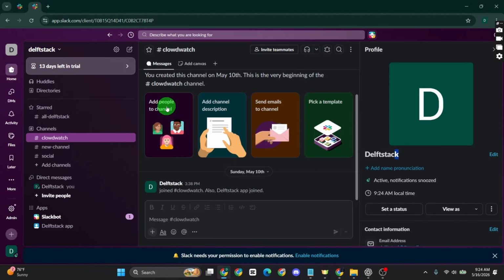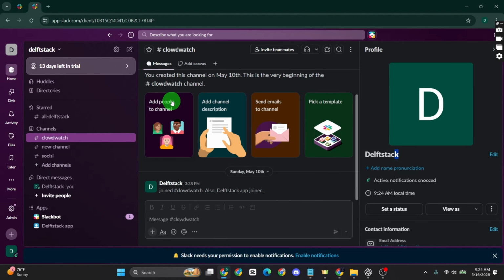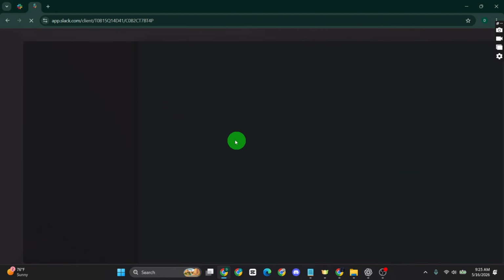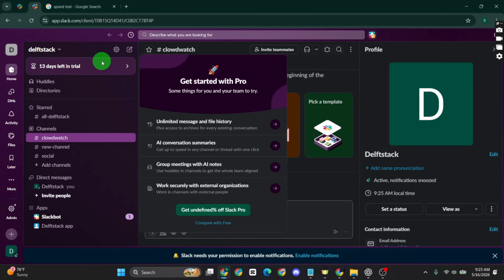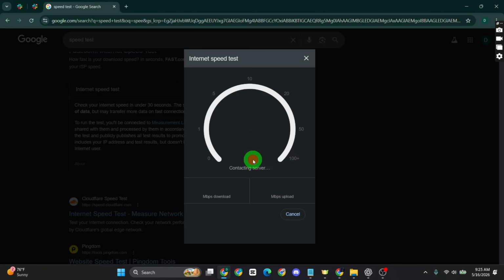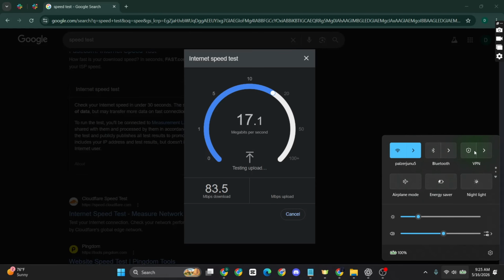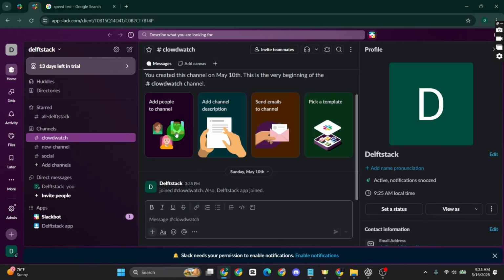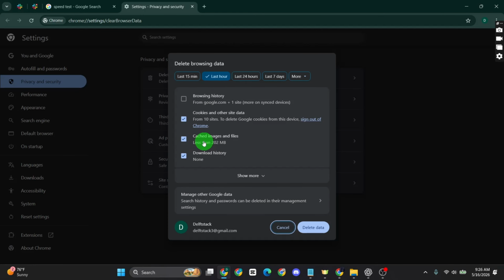🎥 How to Fix Slack Dispatch Unknown Error ⚠️ | Network, Cache & VPN Fix Guide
In this tutorial, we will guide you through how to fix the Slack dispatch unknown error. This issue usually occurs due to temporary glitches, unstable internet, VPN or proxy conflicts, or corrupted browser cache blocking Slack requests.

🔹 What You'll Learn in This Video:
✅ Restart Slack and fix temporary glitches
✅ Check and stabilize internet connection
✅ Switch network to test connectivity issues
✅ Disable VPN or proxy interference

📌 Timestamps

⏱ 00:00 - Introduction

⏱ 00:10 - Common Causes of the Slack Dispatch Unknown Error

⏱ 00:19 - Restart Slack to Fix Temporary Glitches

⏱ 00:28 - Check Your Internet Connection

⏱ 00:39 - Switch Networks and Disable VPN or Proxy

⏱ 00:53 - Clear Browser Cache and Cookies

⏱ 01:03 - Log Back Into Slack and Test Again

⏱ 01:14 - Recap of All Fix Methods

If Slack shows a dispatch unknown error, it is usually caused by temporary network issues or browser conflicts. This guide helps you quickly fix it by refreshing your connection, clearing cache, and removing VPN interference.

We upload easy fixes for Slack and app errors regularly.